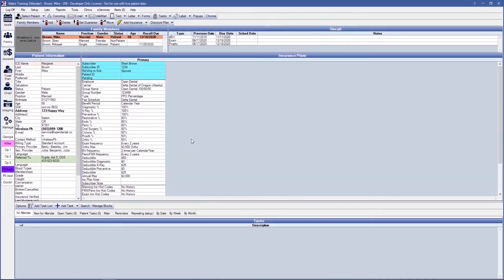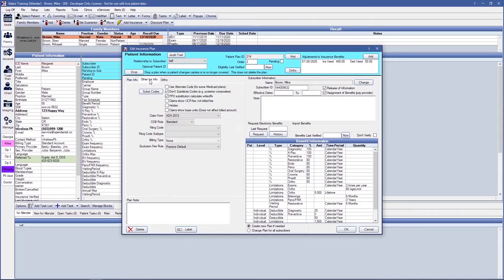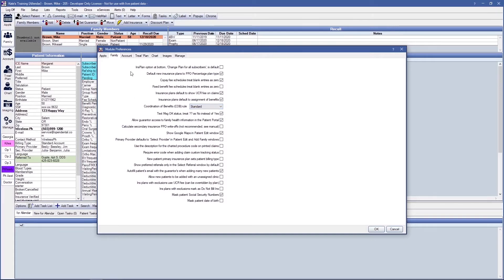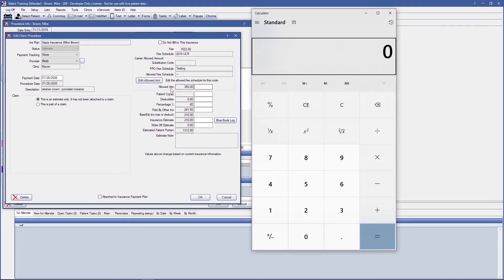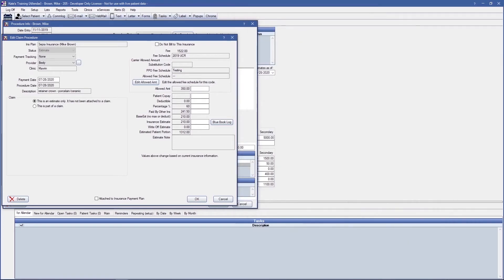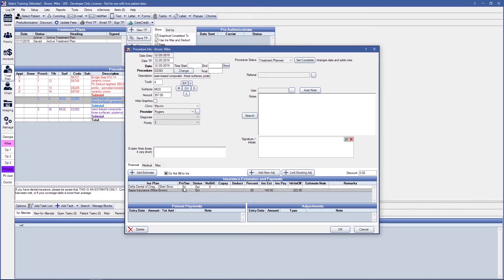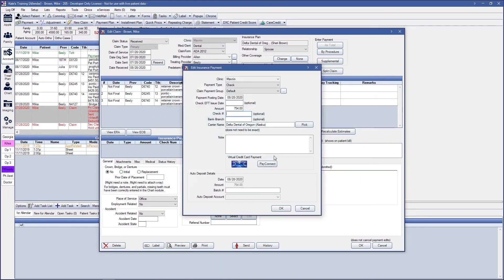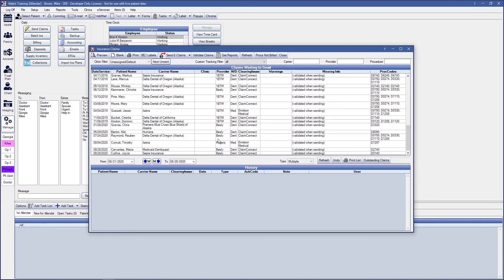Open Dental Webinar- Secondary Claims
This webinar covers handling of secondary insurance including module preferences and coordination of benefits rules, and processing secondary claims.

00:00 - Intro
00:14 - Module preferences for secondary claims
02:19 - Where to set Coordination of Benefits (COB)
12:20 - How to create secondary claims